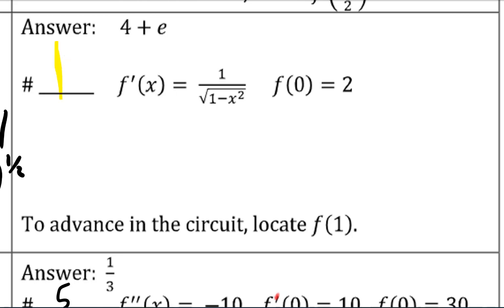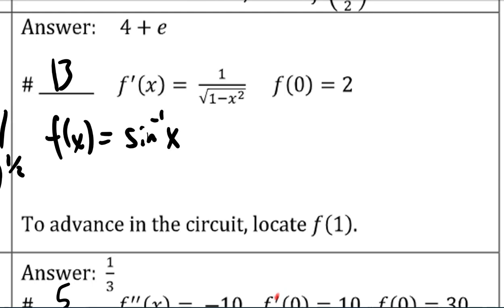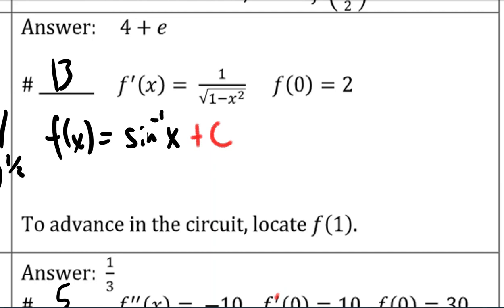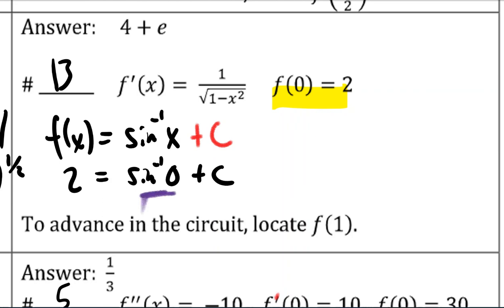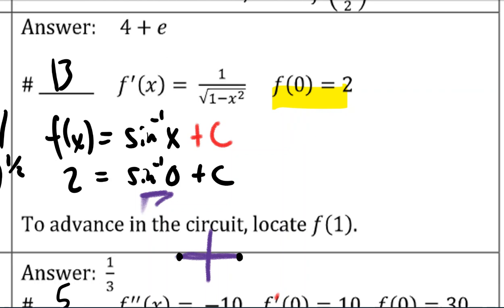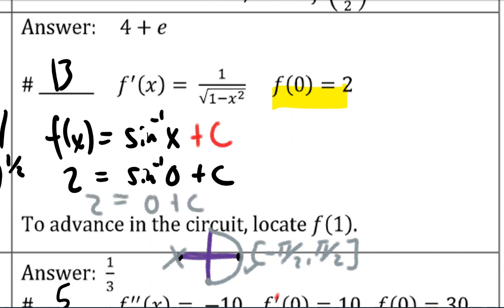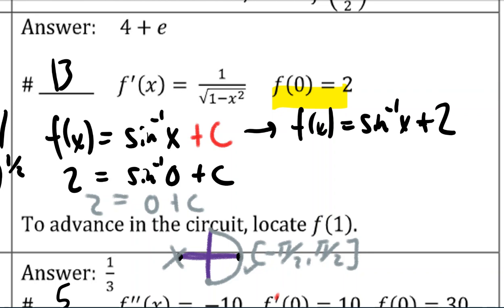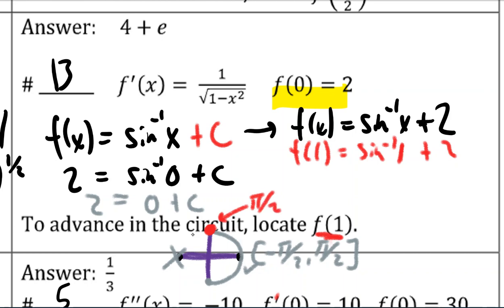CalAB - Circuit- Antidifferentiation - #13